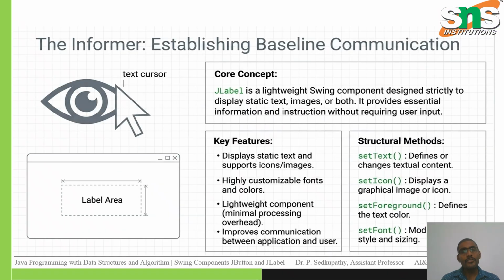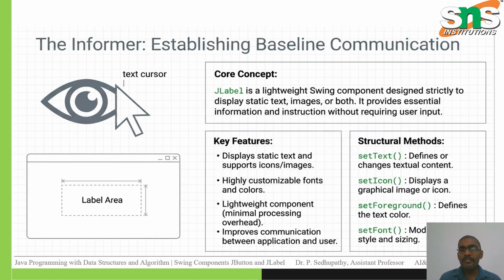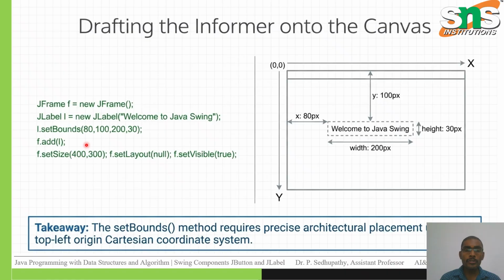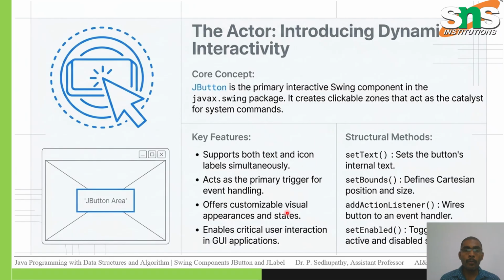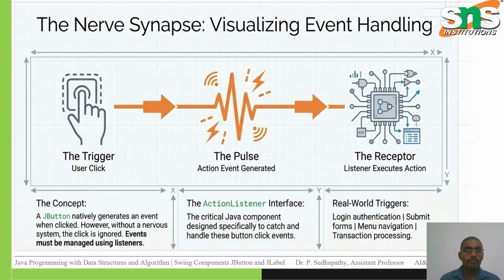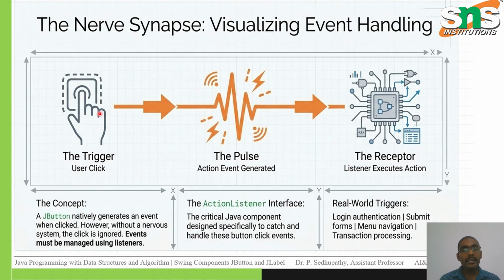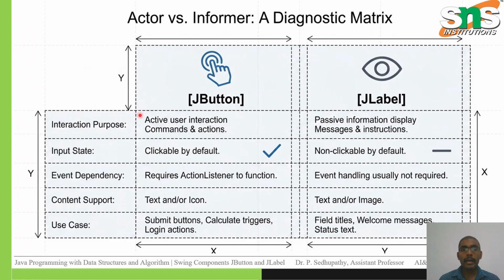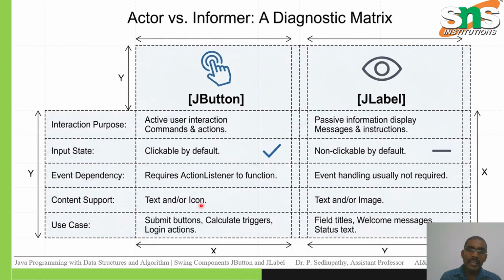Swing Components: JButton and JLabel | Java Swing | SNS INSTITUTIONS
🚀 Welcome to this session on Swing Components: JButton and JLabel, where you'll learn how to create interactive and informative user interfaces using Java Swing.

In this video, we explore two of the most commonly used Swing components—JButton and JLabel. You'll learn how to display text and images using JLabel, create clickable buttons with JButton, customize their appearance, and integrate them into Java GUI applications. Practical examples are included to help you understand how these components are used in real-world desktop applications.

📌 Topics Covered:
✔ Introduction to JButton
✔ Creating and Customizing Buttons
✔ Introduction to JLabel
✔ Displaying Text and Images with JLabel
✔ Adding JButton and JLabel to a JFrame
✔ Setting Fonts, Colors, and Alignment
✔ Practical Example Using JButton and JLabel
✔ Best Practices for Java Swing GUI Design

B.E./B.Tech, BCA, MCA, and B.Sc. Computer Science Students
Faculty and Educators
Anyone interested in Java Desktop Application Development

💡 Learning Outcomes:

Understand the purpose of JButton and JLabel in Java Swing.
Learn to create interactive buttons and informative labels.
Customize Swing components for better user interfaces.
Build the foundation for developing feature-rich Java desktop applications.

📚 This video is part of our Java Swing Programming Series, helping learners master Java GUI development through practical, step-by-step tutorials.